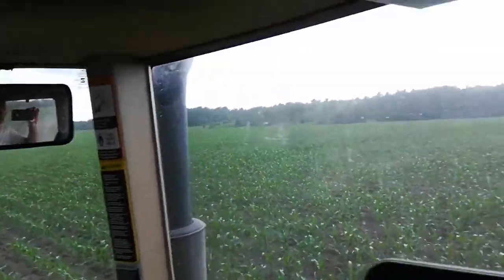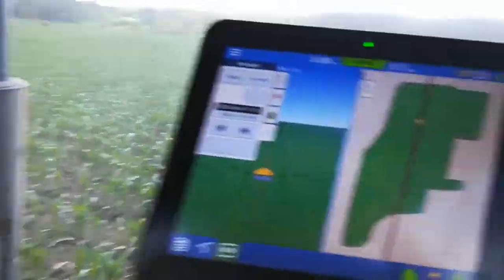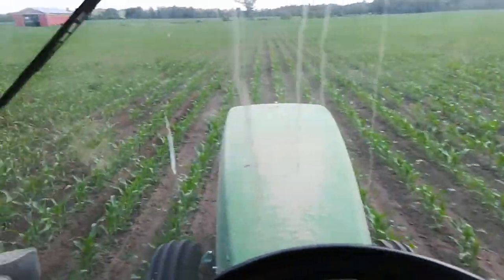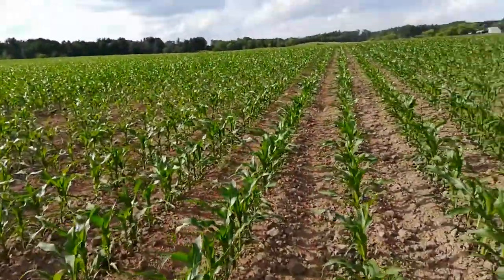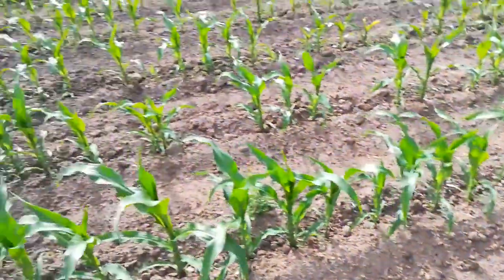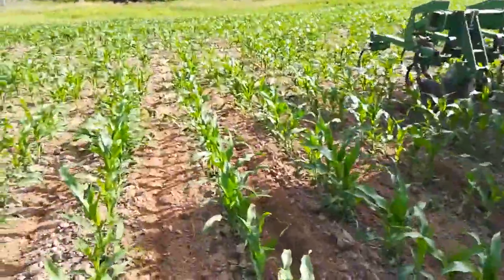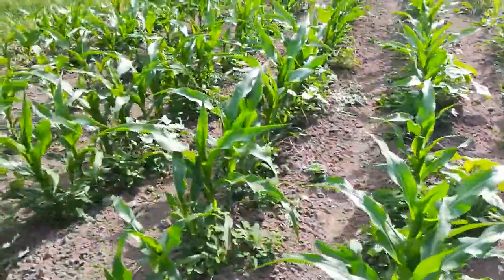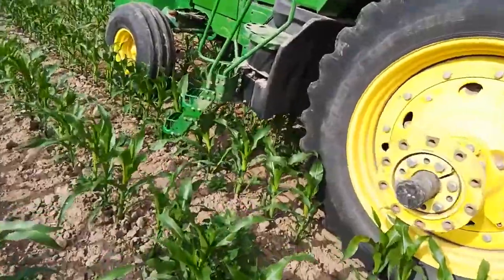Row Cultivate Organic Corn 2nd Pass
88 day Viking organic corn from Albert Lea Seed. Planted 6/2, then one blind cultivation pass with tine weeder and a 1st pass with the row cultivator about 9 days ago. It's been a very dry month, but things are looking good now. Lambs quarter, pigweed, velvet leaf, with a few thistle, burdock thrown in the mix. There's some giant ragweed on the edges of a couple fields; I'm keeping an eye on that too.